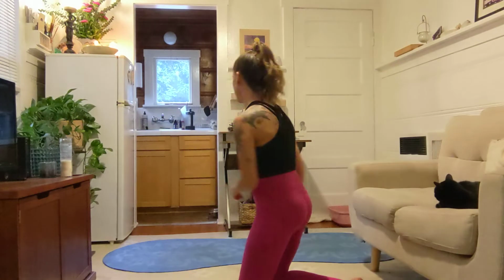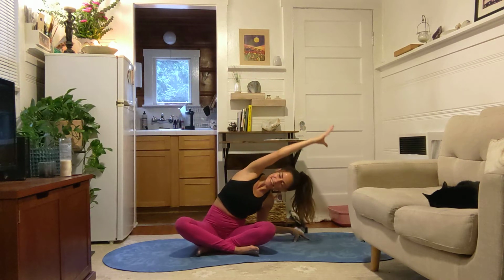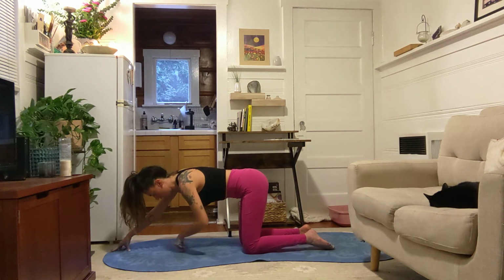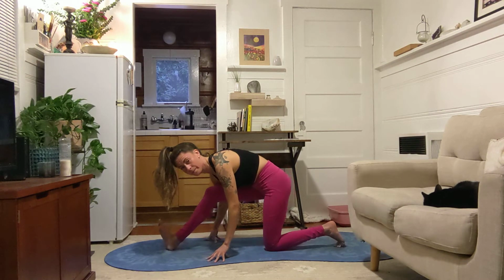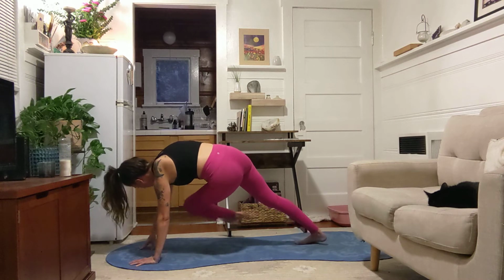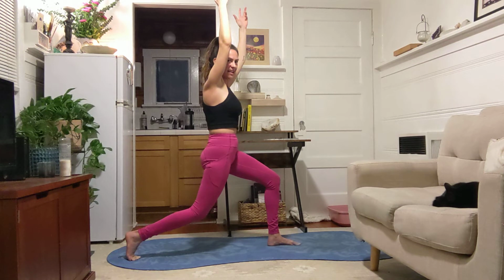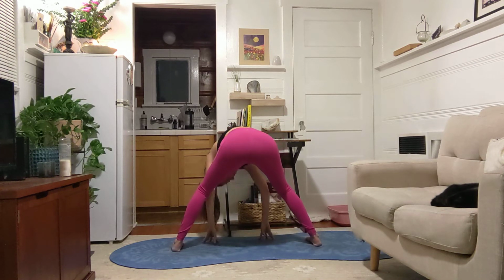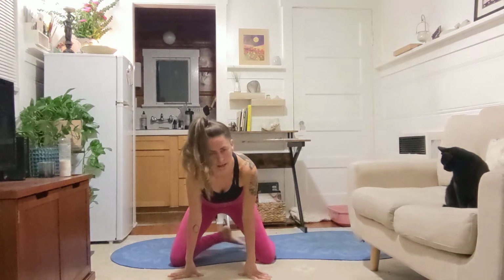Yoga to lengthen your spine!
This practice we focus on the Samana Pranayama (A Centering Breath) so that we can feel grounded within! We will also be adding twist throughout the practice to lengthen our spines. They say a healthy tall spine, is a healthy long life!